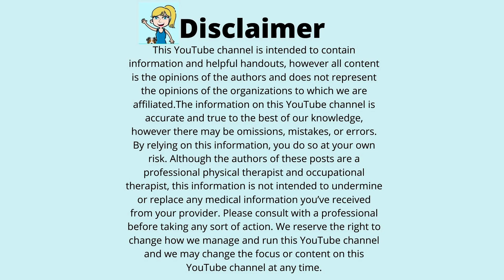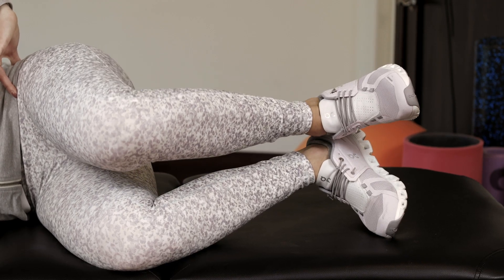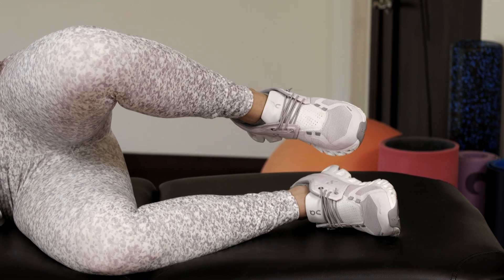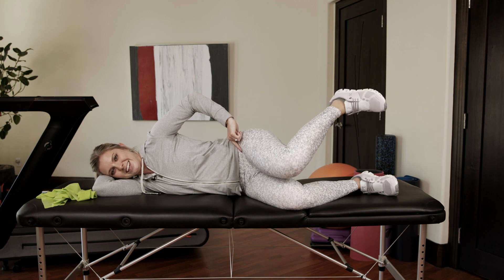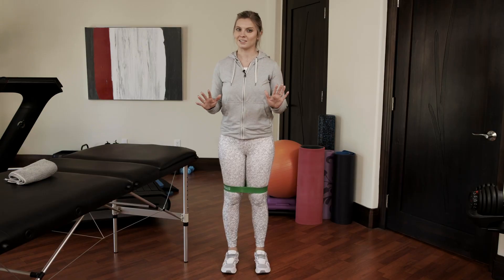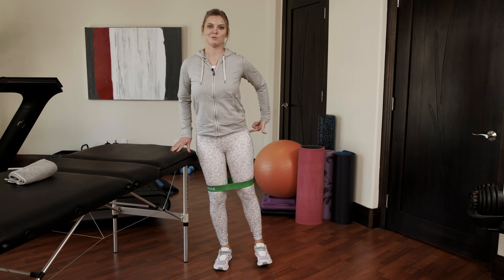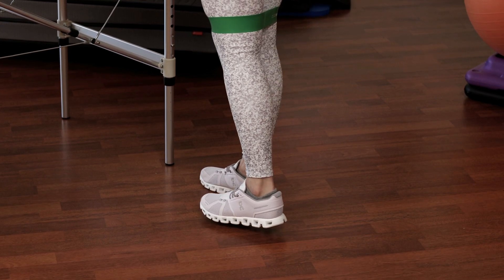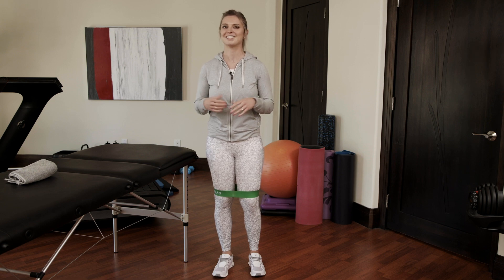Best Hip Exercises for Seniors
@TheSeniorCenteredPT shows you her favorite hip strengthening exercises to improve strength and power!

Videography: Yev Zakharkin